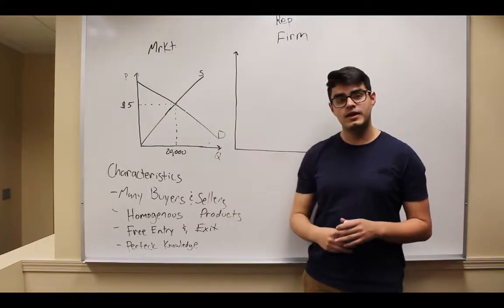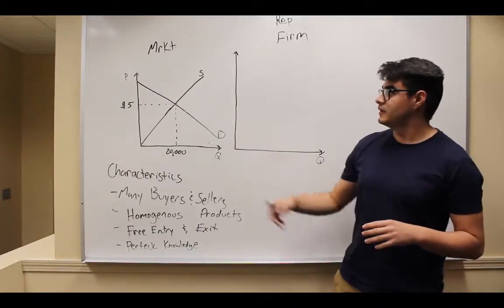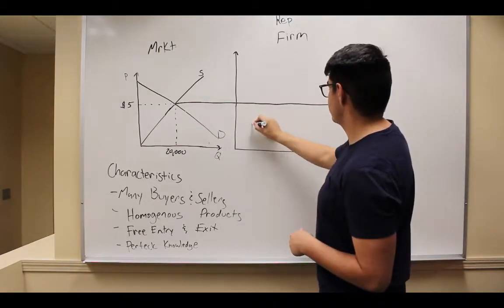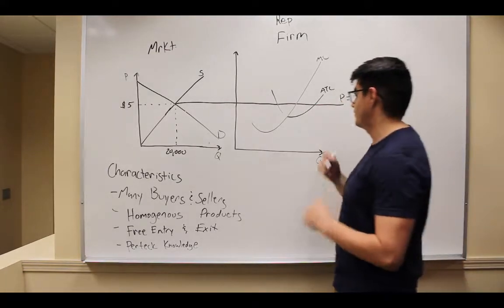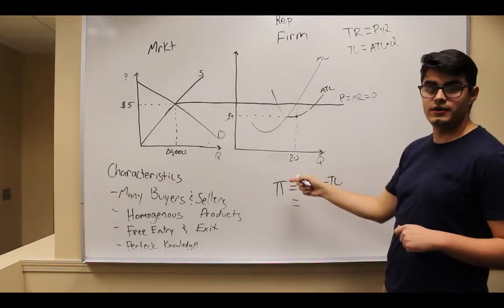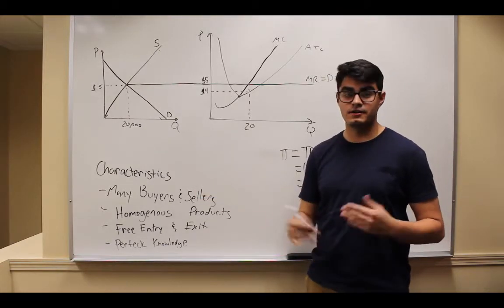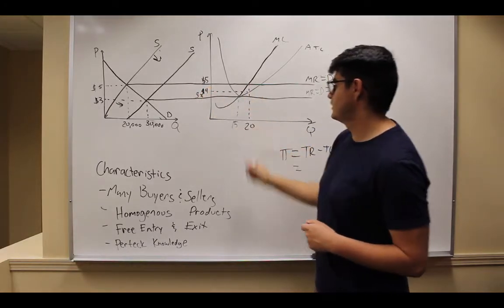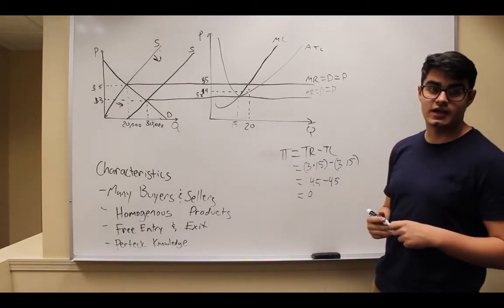PerfectCompetitionEarningProfit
Perfect Competitive firm earning a profit